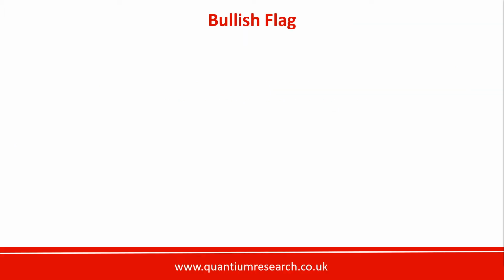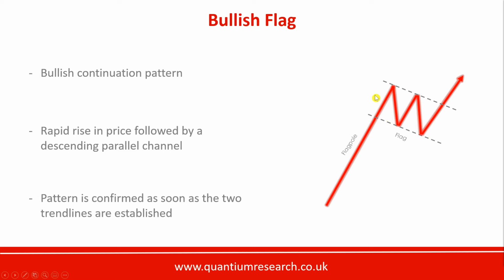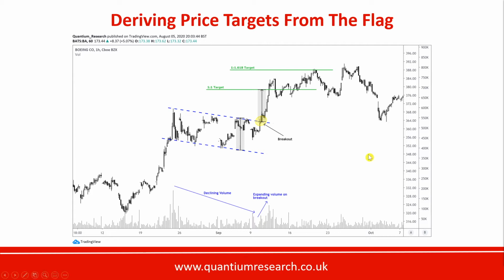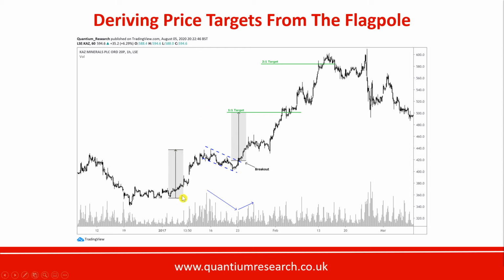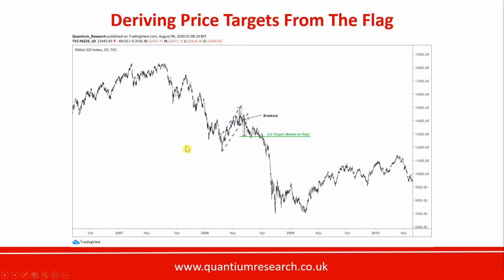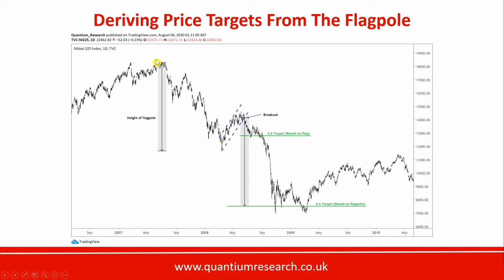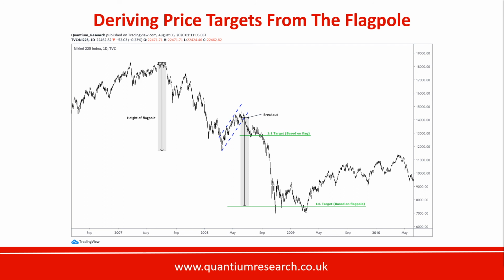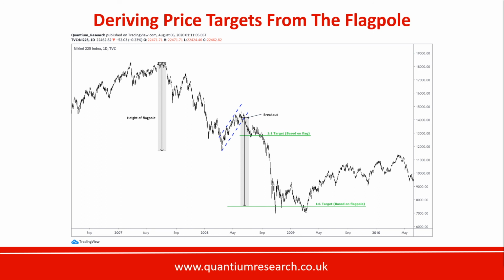Bullish & Bearish Flags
Ryan Kia of Quantium Research shows you how to understand and use "Bullish & Bearish Flags" with real-world examples from the financial markets.